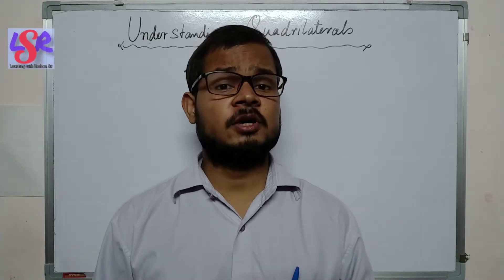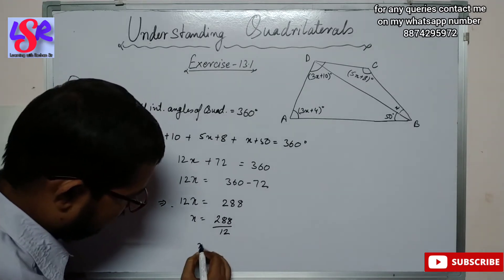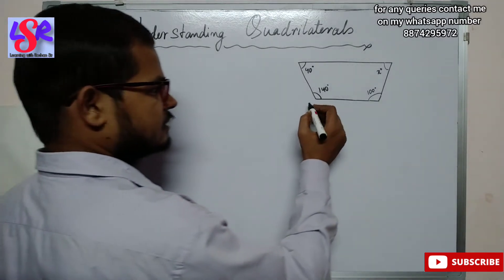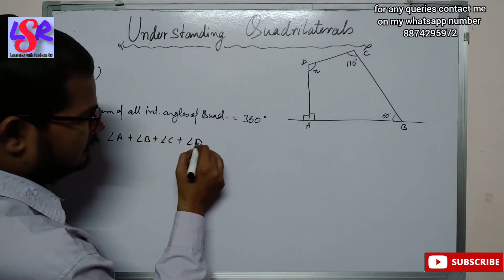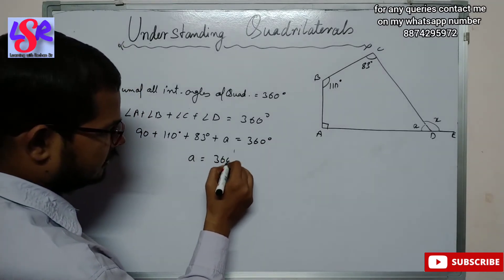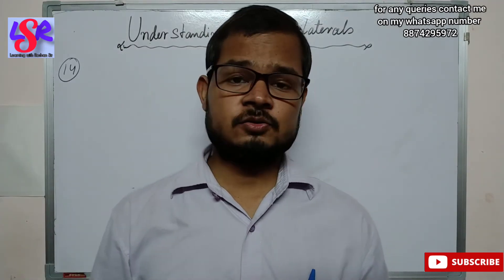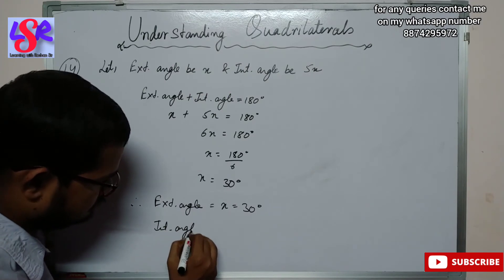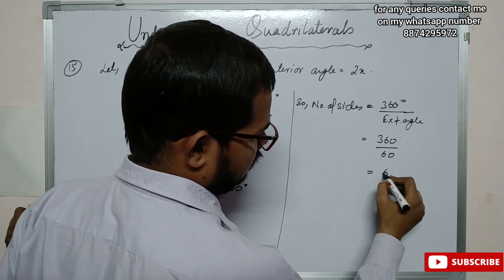Class 8, Understanding Shapes (Quadrilaterals), Ex- 13.1, Q.11 to Q.15, ML Aggarwal... by Roshan Sir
In this video we will learn about polygons and regular polygons and do Questions based on it.